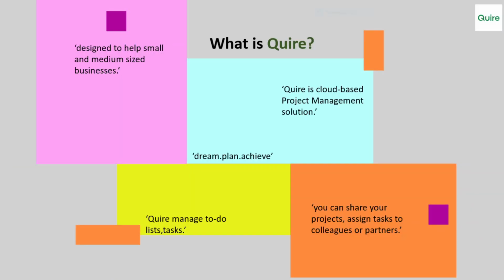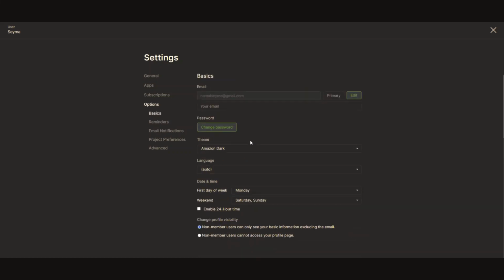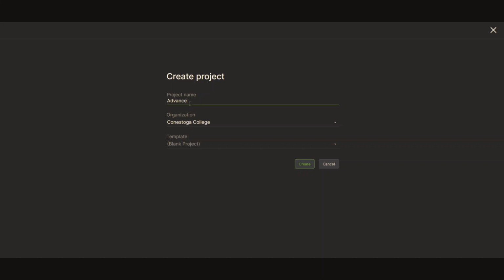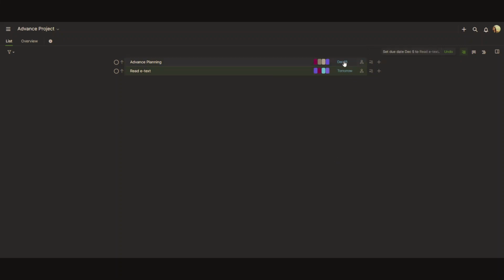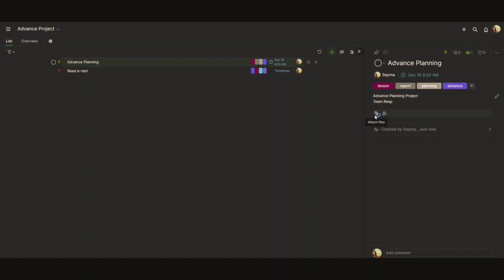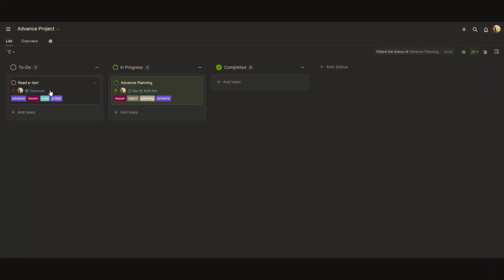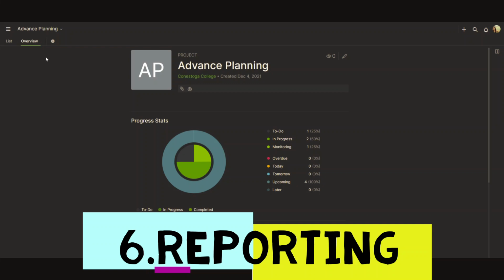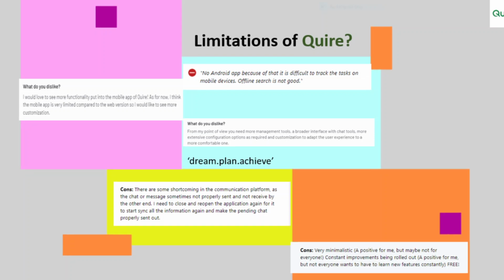Quire Software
Let's discover Quire Software Capabilities and Limitations Together!